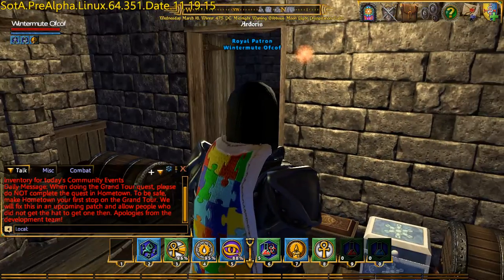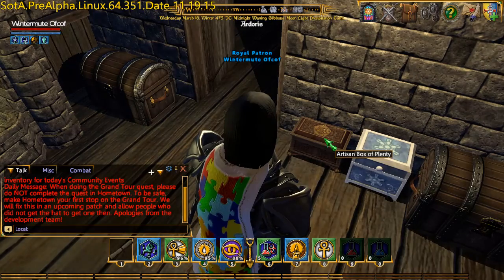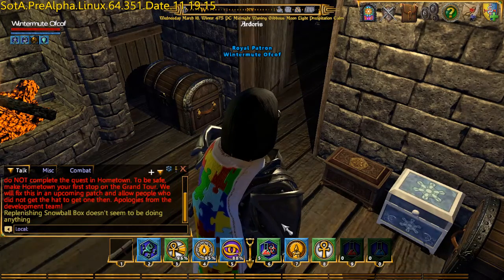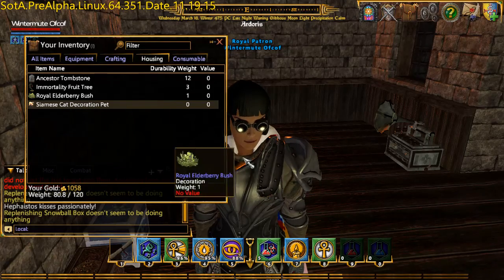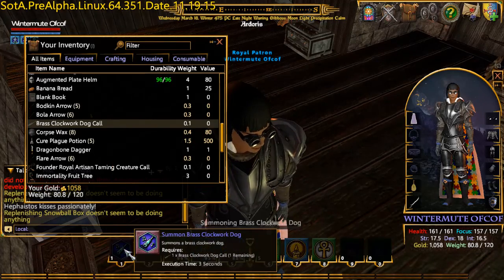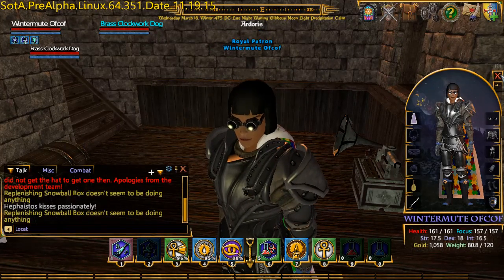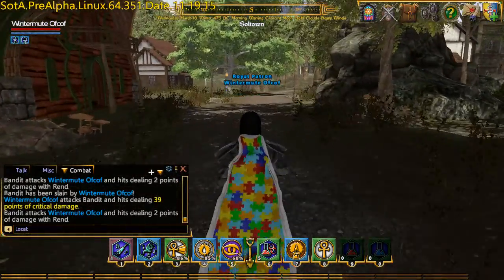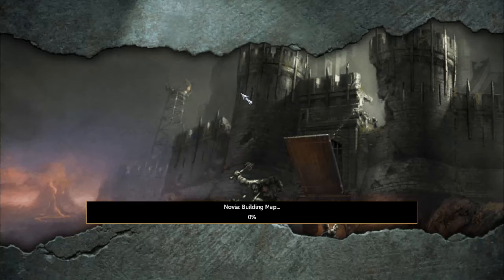Shroud of the Avatar PRE-ALPHA R24 First Look (native on Fedora 21 Linux)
SotA R24 has some combat improvements, more detailed crafting, thievery as a trainable skill, more realistic weather and steampunk house pets.